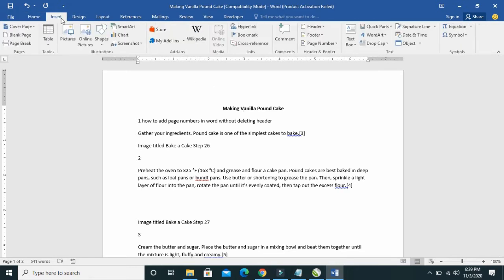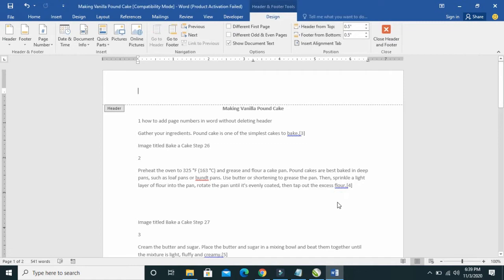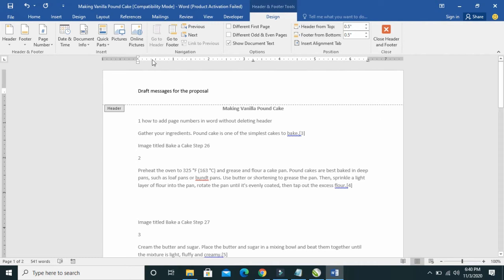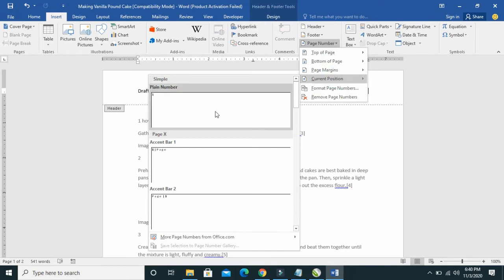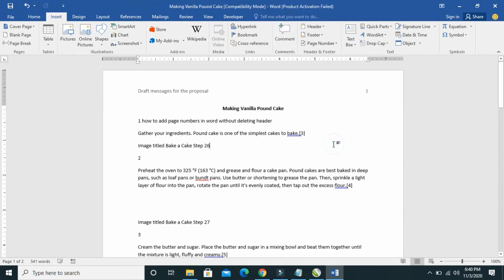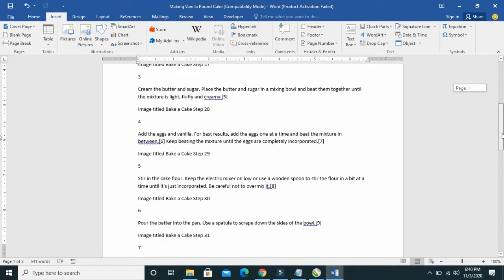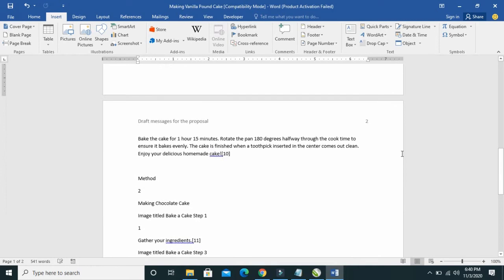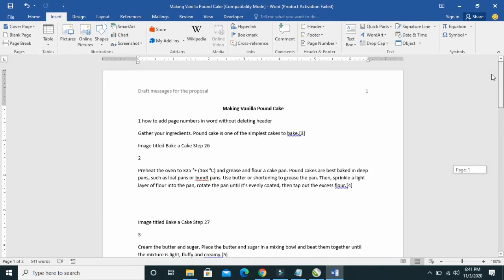How to add page numbers in word without deleting header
in this video I will show you How to add page numbers in word without deleting header it also work with footer, follow the same steps